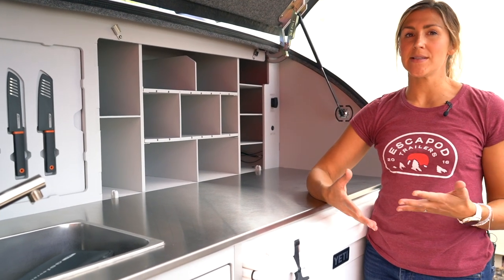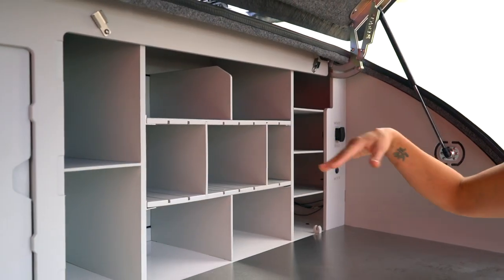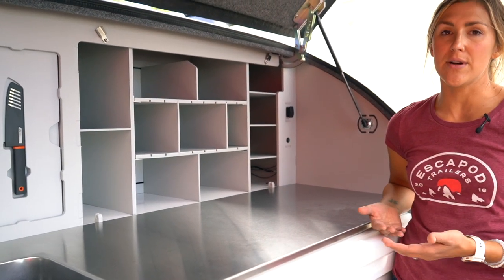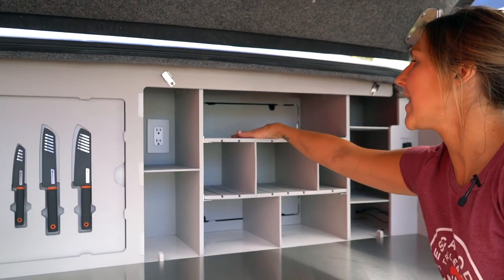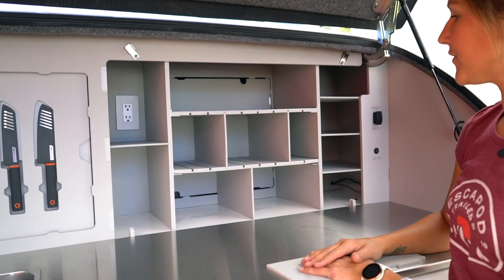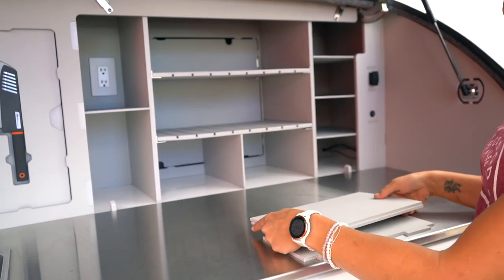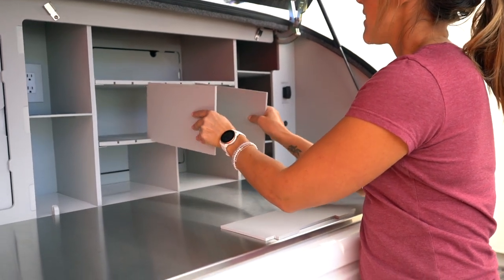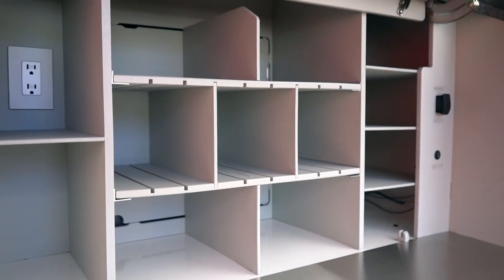TOPO2 | Teardrop Trailer | Modular Shelving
Let's learn more about the modular shelving in the TOPO2 with Jen Hudak. The TOPO2 galley shelving allows you to customize the size of your cubbies to bring what you want on your camping trip.

Intro: 0:06
How to Customize: 0:33
Reassemble: 1:14